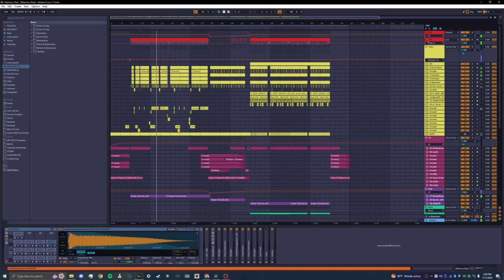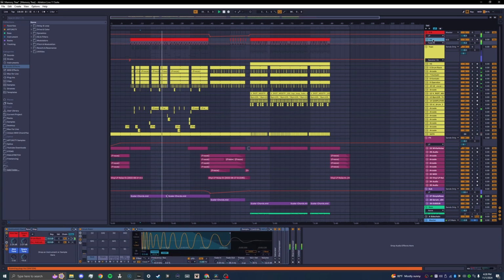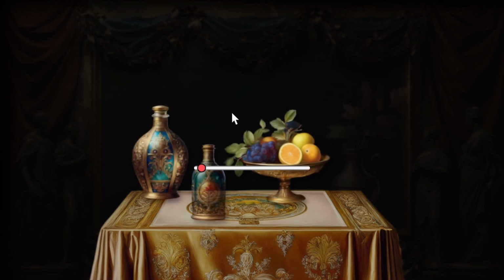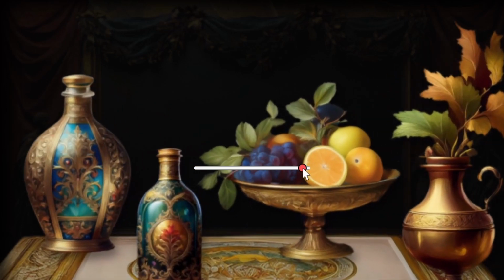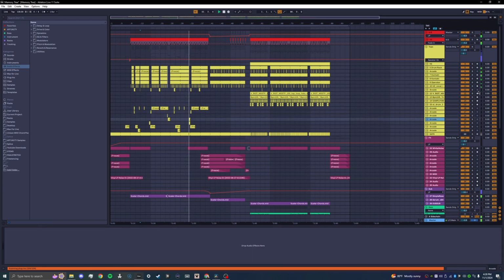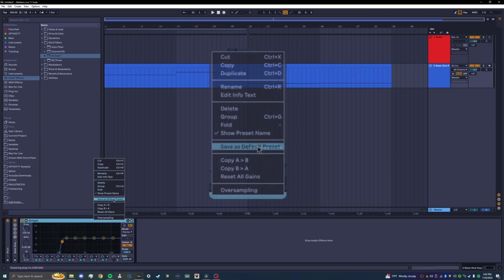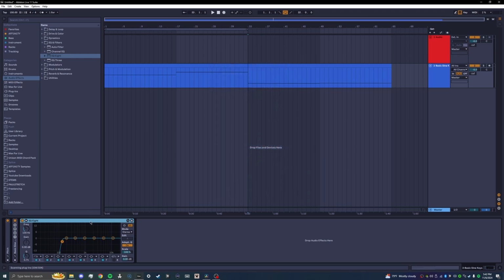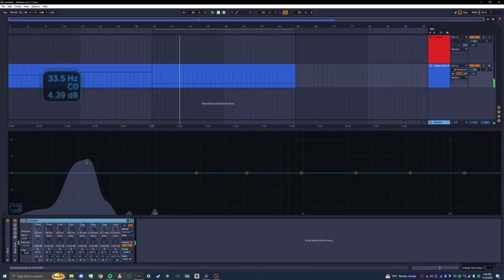Mixing Secrets Explained : How To Mix Like A Painter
Learn abstract ideas and methods to mixing your music. This one took a lot more effort to make than all of the other videos in the series, so hopefully it helped with all of the visuals!